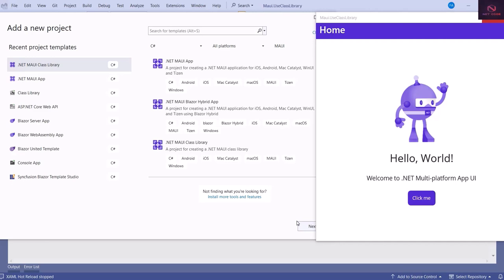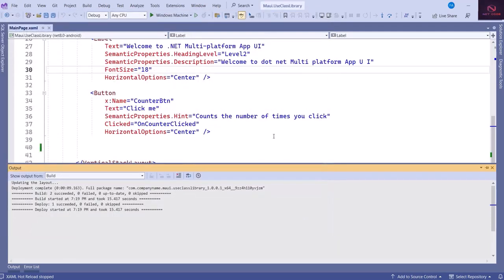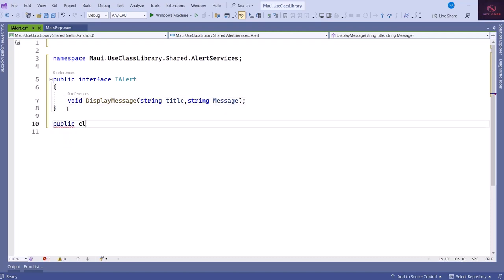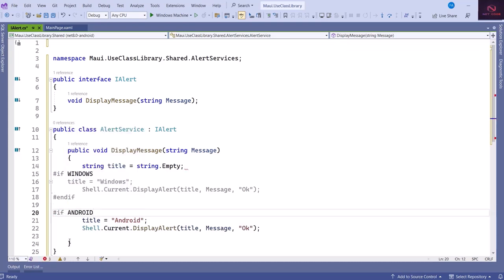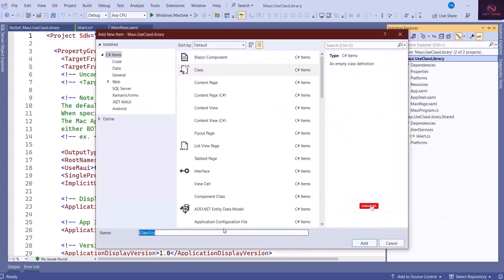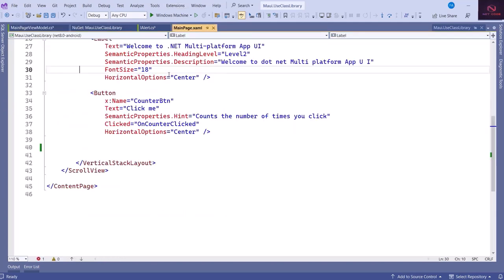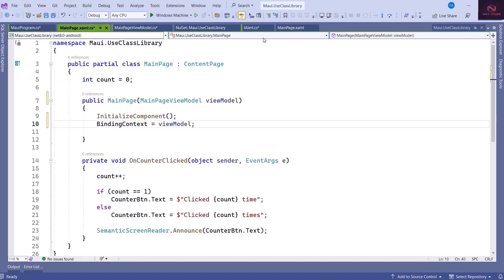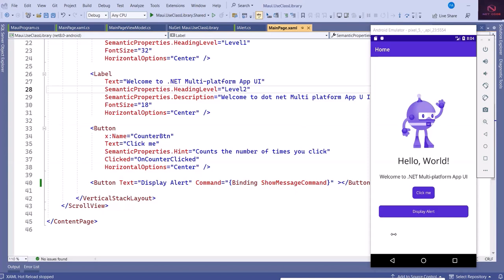.NET Maui Apps | How to Create, Use and Share .NET MAUI Class Library to different projects.